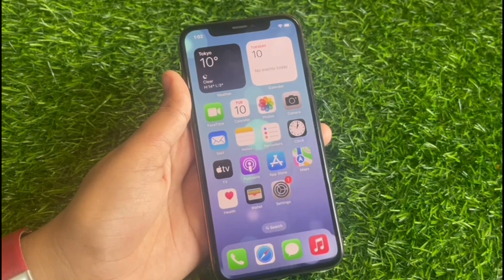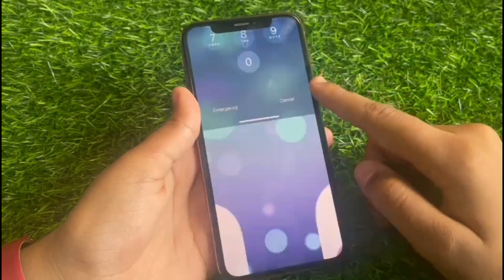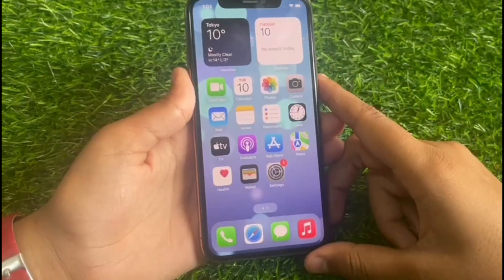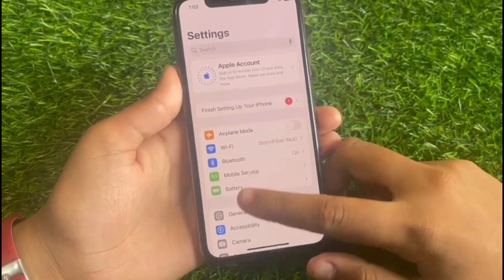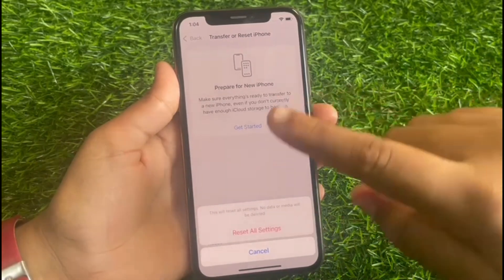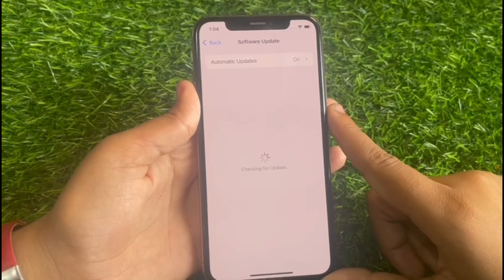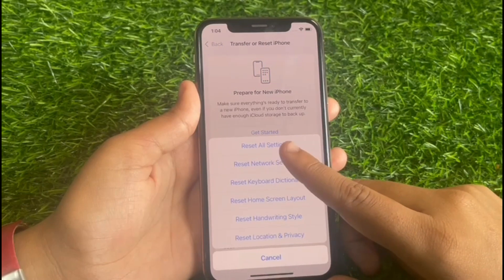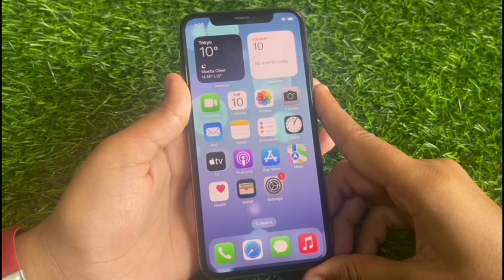How to Fix No Sound Issue on iPhone Calls[Latest 2025 Method]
Struggling with no sound during calls on your iPhone? In this video, we’ll guide you through simple and effective steps to fix the issue. Whether it’s a settings problem, software glitch, or something else, this tutorial has you covered. Watch now to restore your iPhone's call audio and enjoy crystal-clear conversations again!